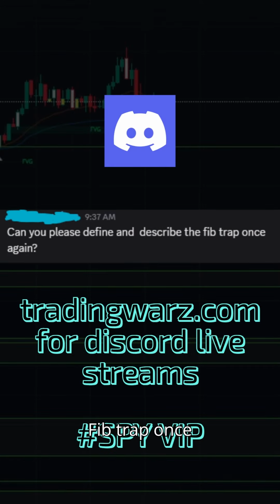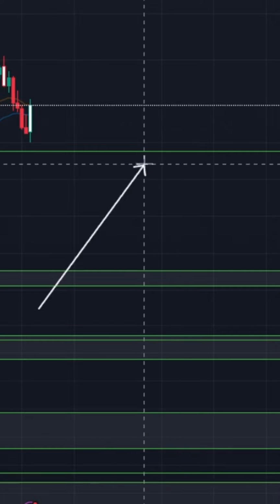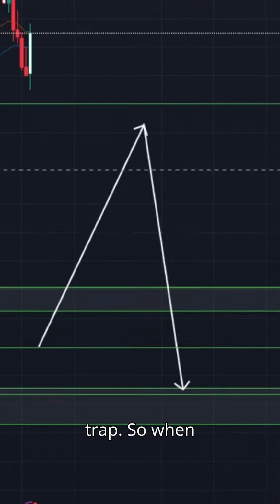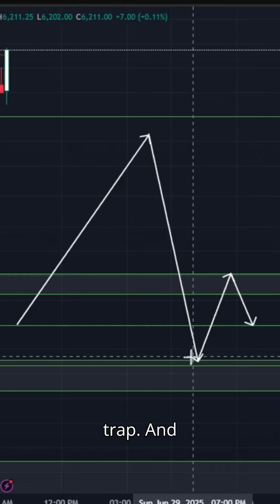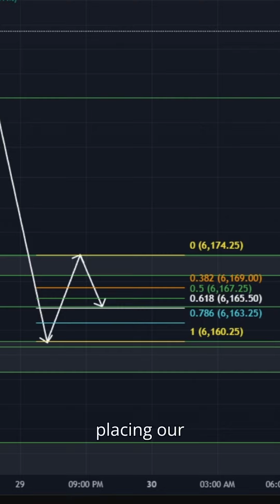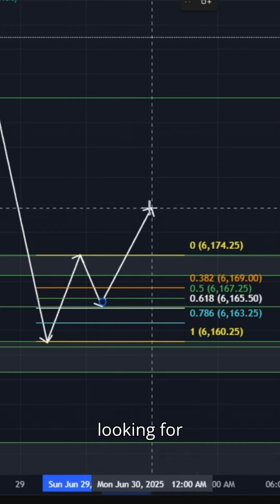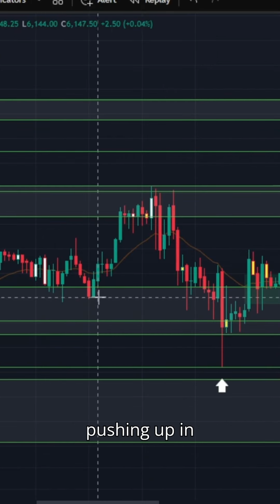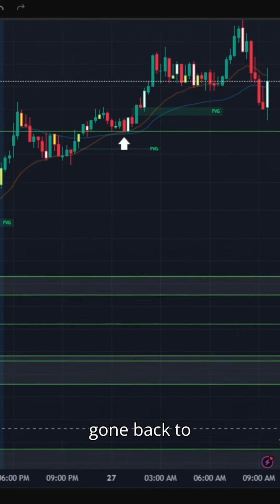Fibonacci Trap Explanation Short Made with Clipchamp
VERY SPECIAL FIBONACCI TRAP EXPLANATION FROM THIS MORNINGS LIVE STREAM